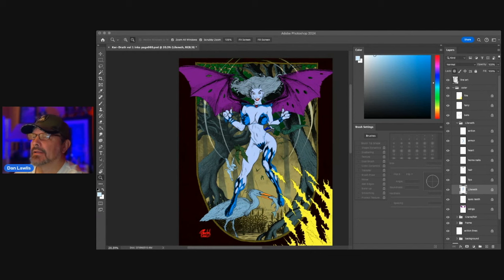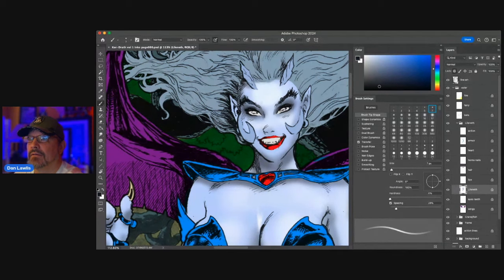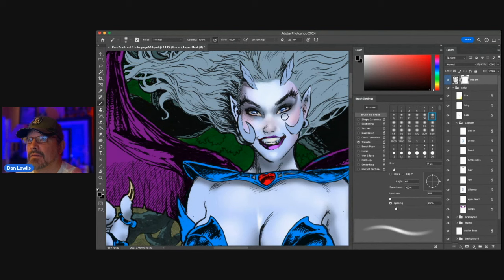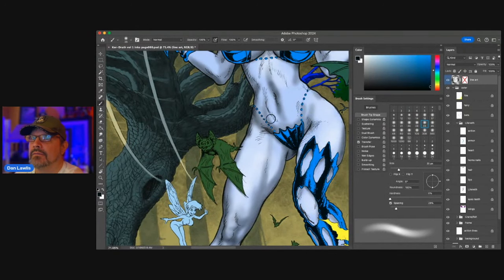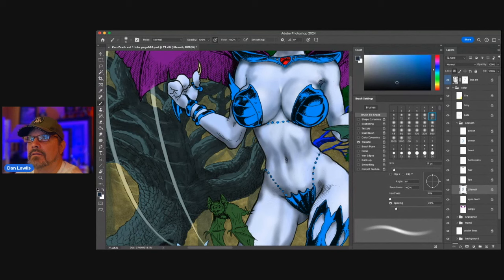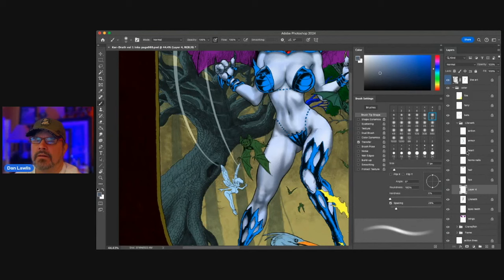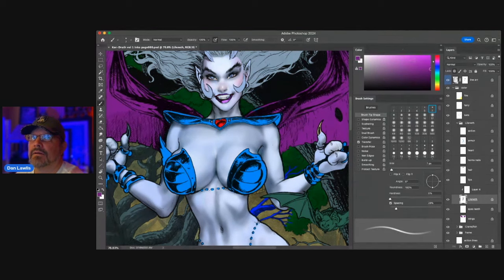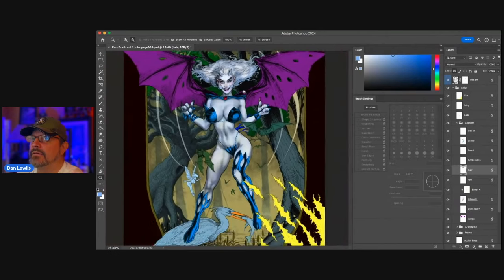Dan Lawlis Coloring Budd Root's Kor-Drath Comic Book Art by Dan Lawlis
In this video I color Andy Smith's stretch goal 4 page Lileneth story with line art by the extraordinary Budd Root!!! Follow the link to back Kor-Drath!! If the campaign reaches 100K everyone get's these 4 pages added to their book for free!!